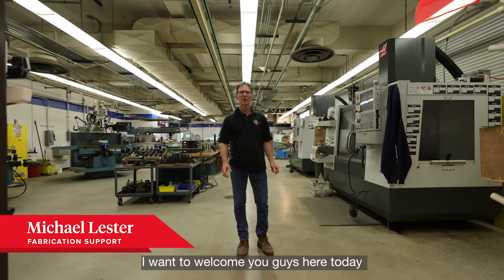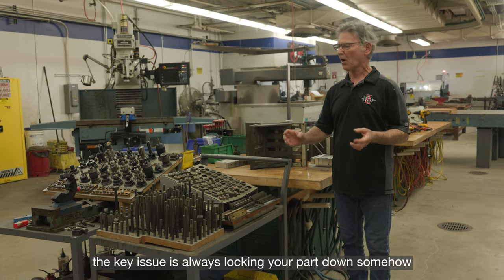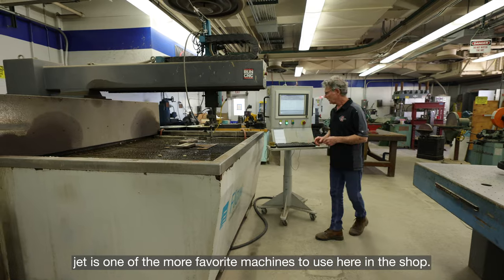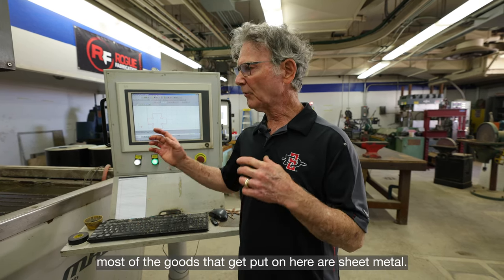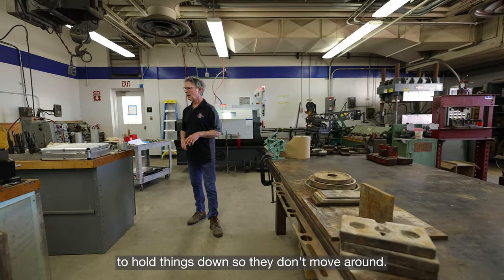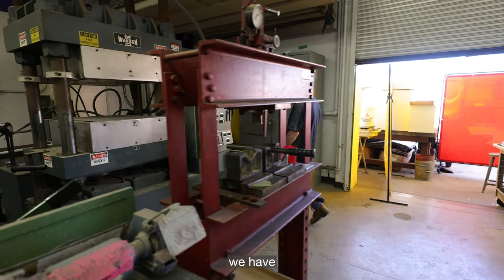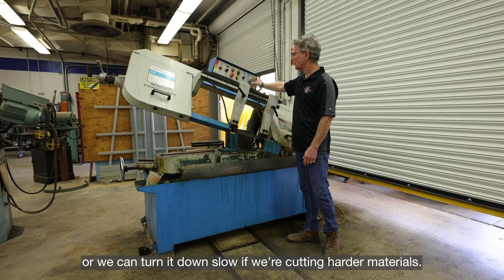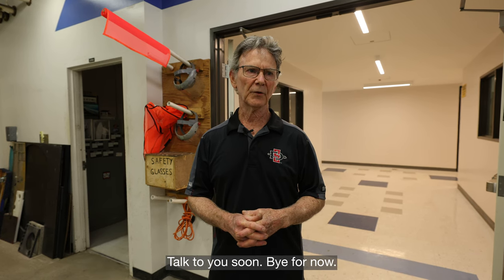ME340 Machine Shop Training: Walk-Through